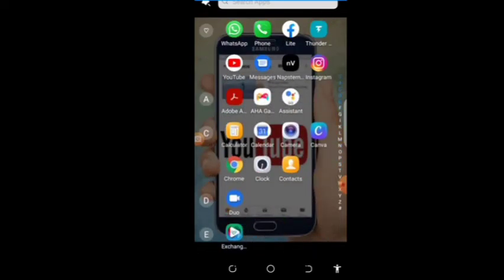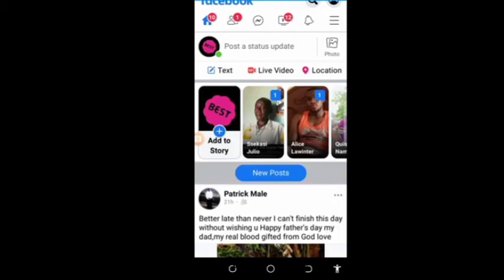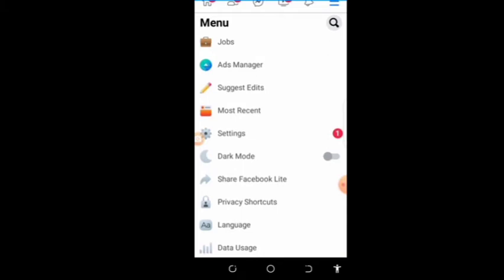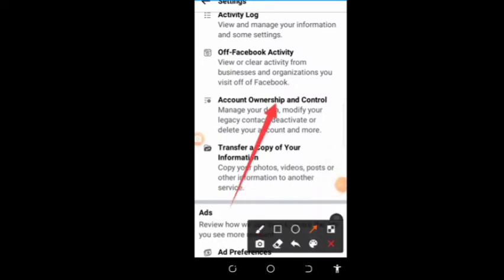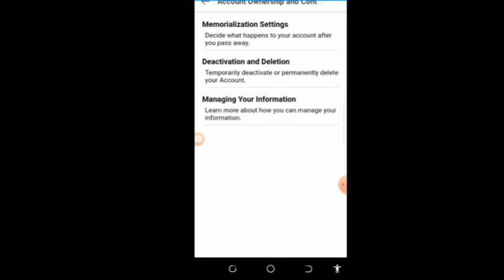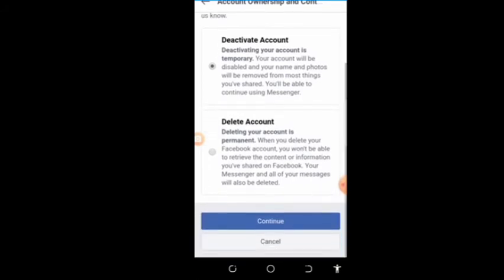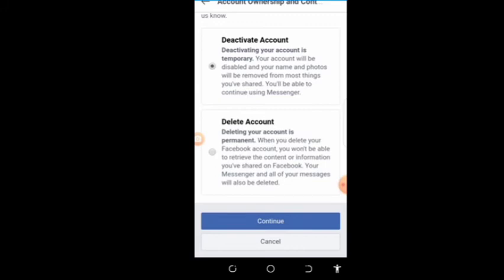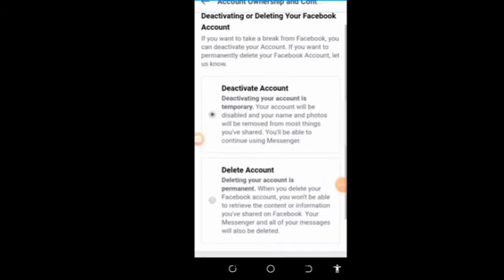How to Delete Facebook Account permanently ❌⁉️